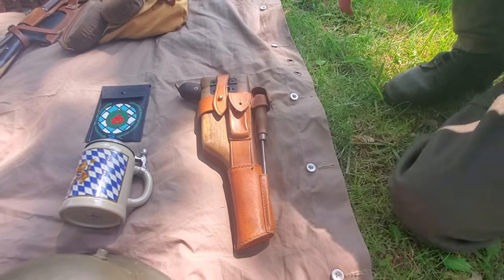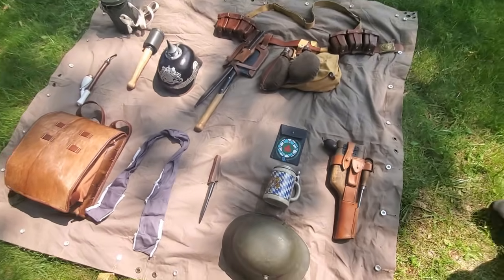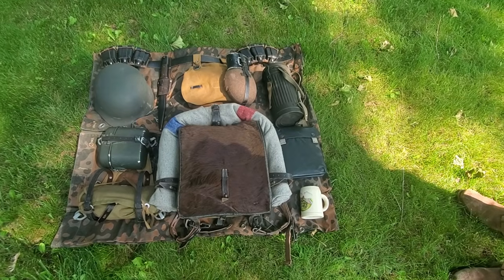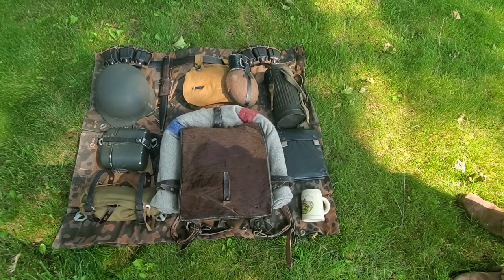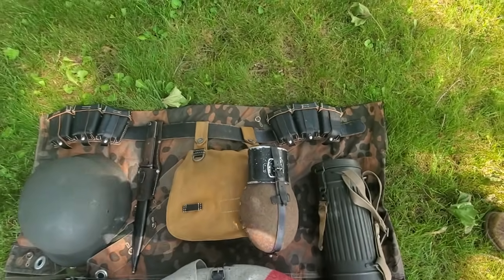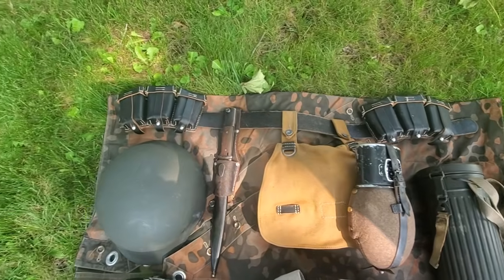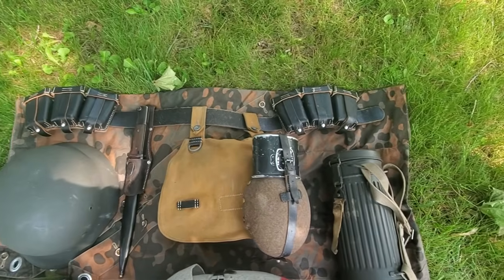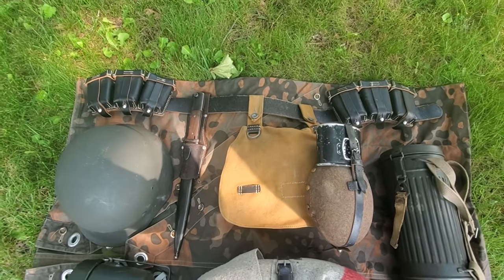WWI Vs WWII German Soldier - Uniform and Equipment Comparison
A collaboration video with my good friend Karl Steinhauser where we discuss and compare the differences between the German soldier of World War I and World War II. We detail variations in the kit and equipment used by each soldier, as well as some of the underlying cultural and political differences as well.

(correction for 13:30. The SS was founded by Julius Schreck, not Himmler)

0:00 Intro
0:34 Uniform Differences
20:25 WWI Equipment
39:17 WWII Equipment
50:58 Outro